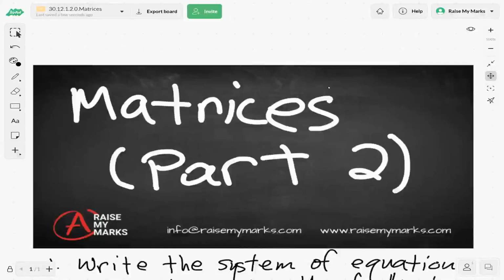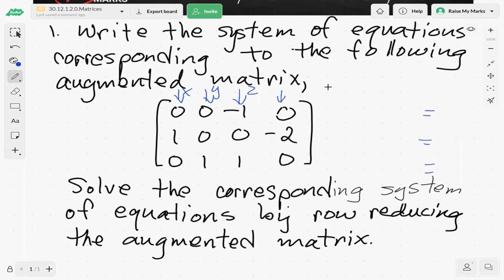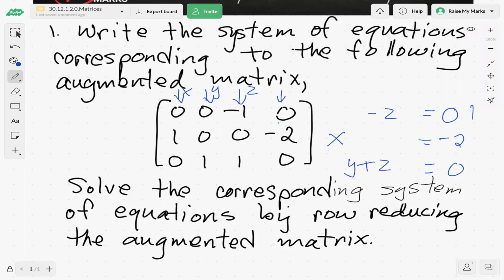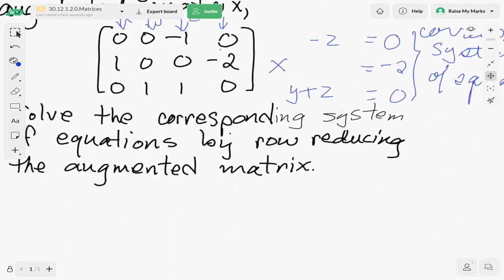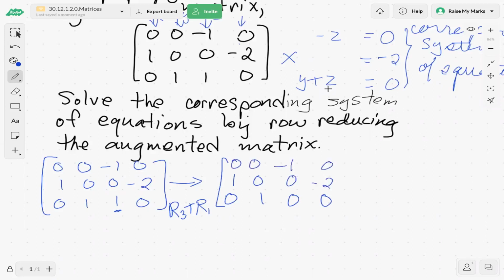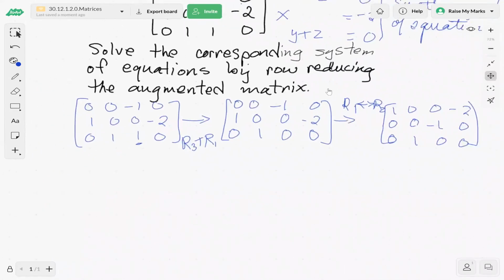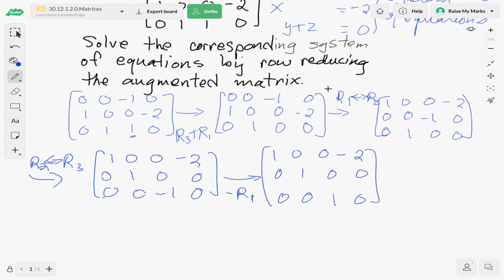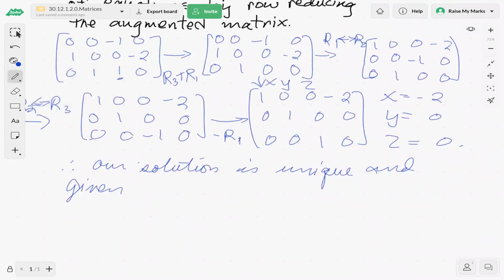More matrices and linear systems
In this video we introduce and look at some examples involving linear systems of equations and matrices.